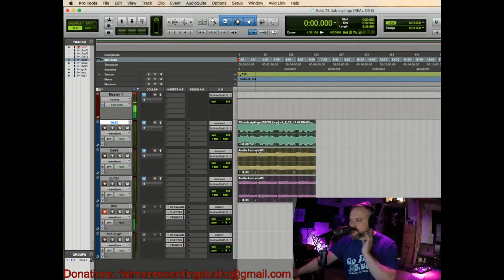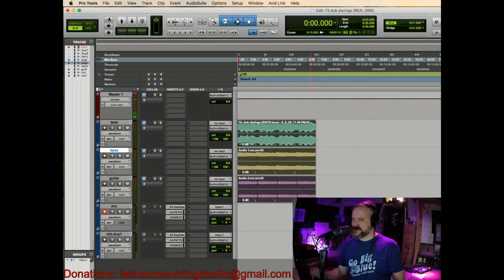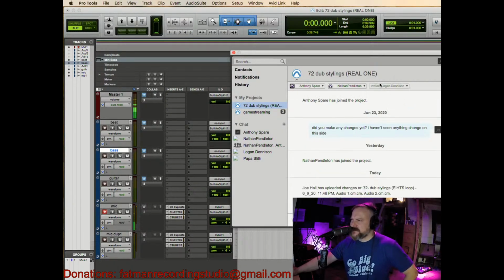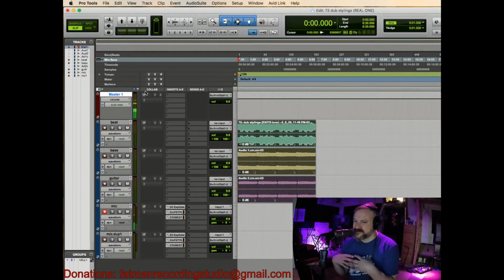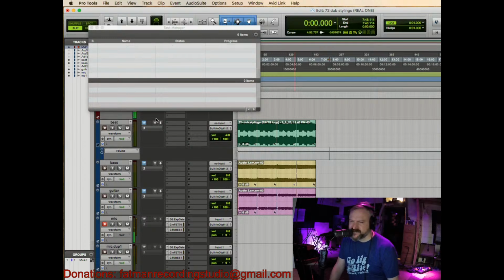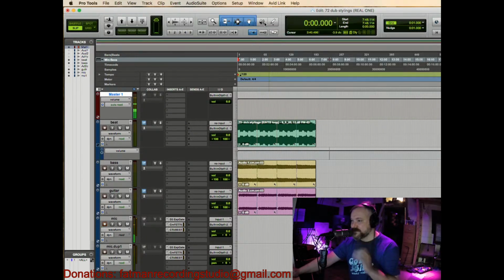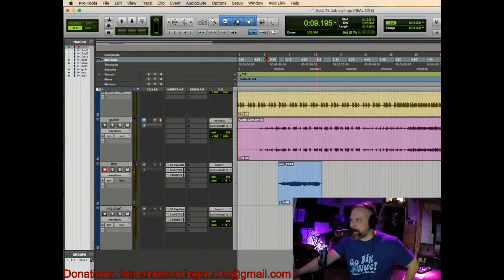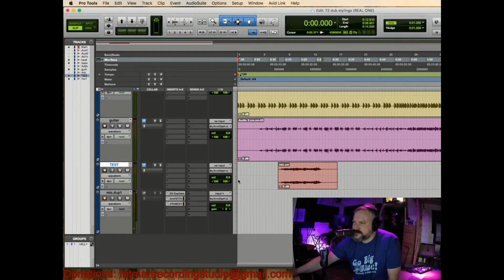Pro Tools Tutorial - How to Use Collaboration Part 3 (FINAL)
We are a recording studio in Lexington, Kentucky, and we are broadcasting psychedelic vibes to you this morning.